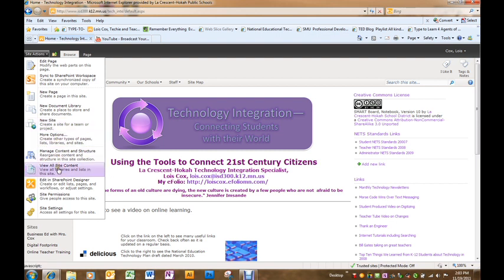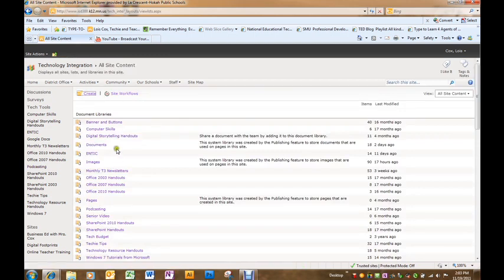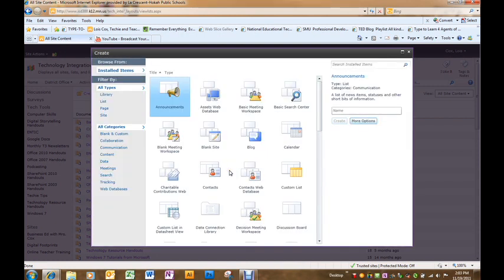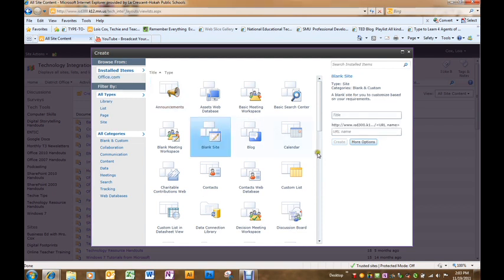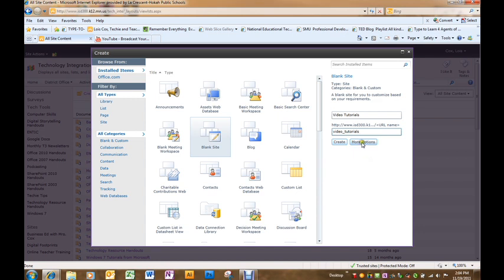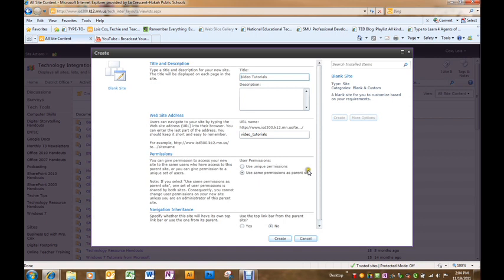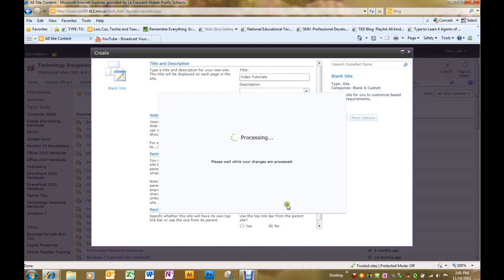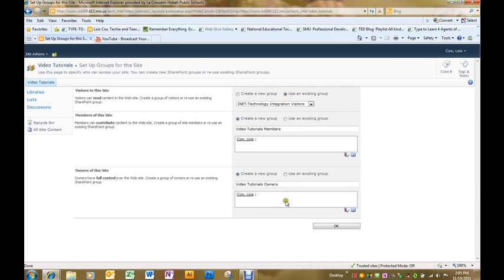Creating a Sub Site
Adding a sub site to your website.